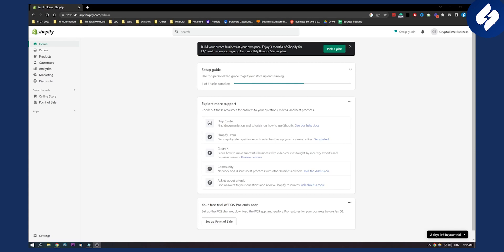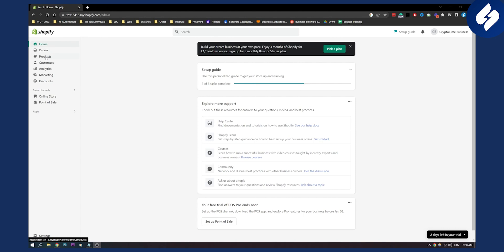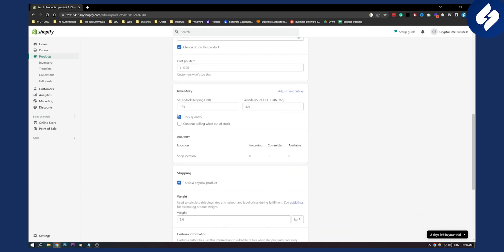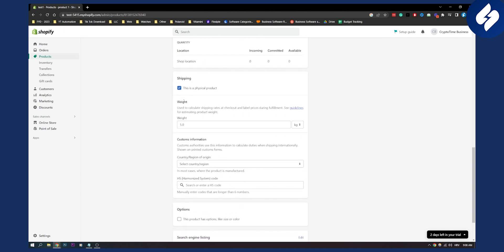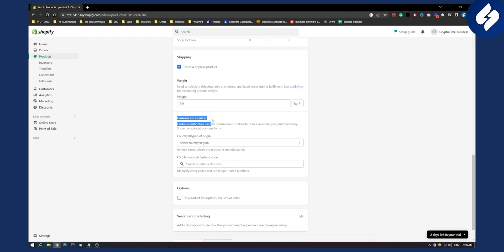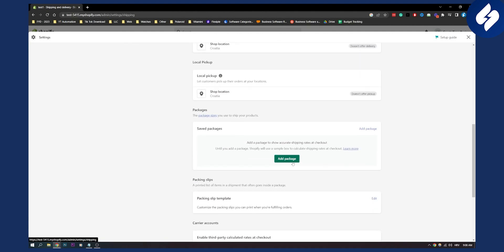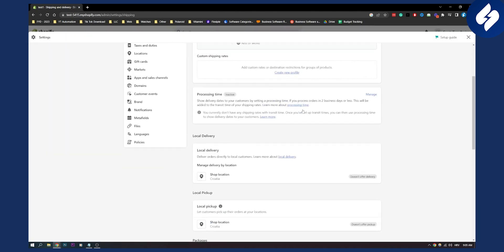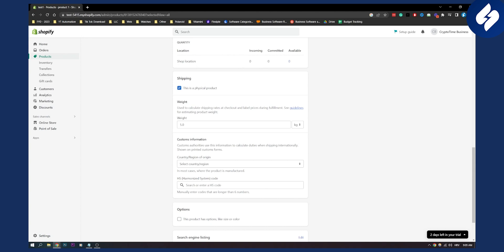How to Add Weight to Shopify Product